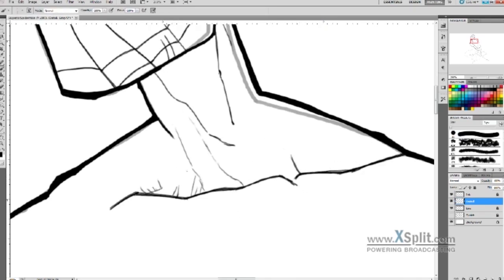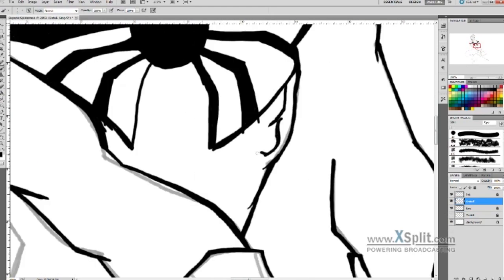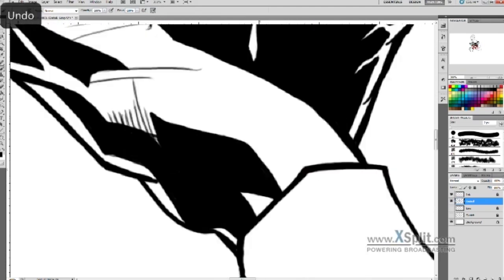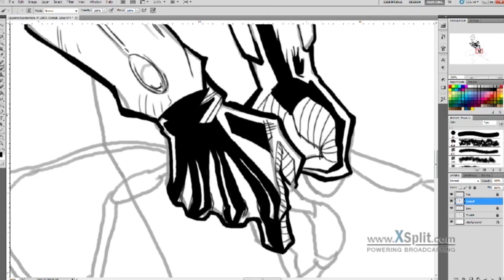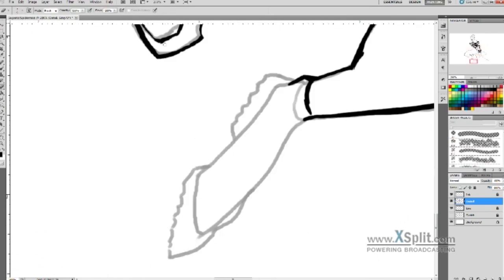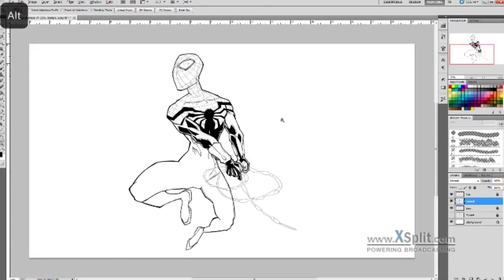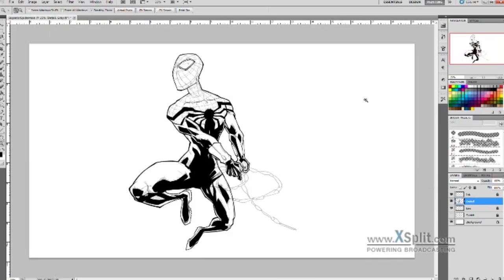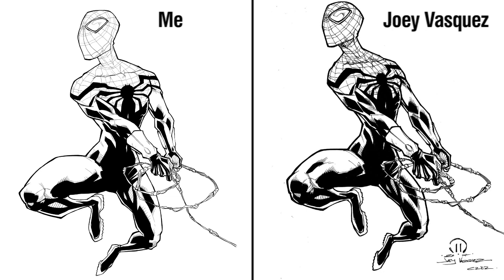Get Good - Superior Spiderman Line Art (Ep.1)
I hope I don't ramble too much. This is the first in a series of 'Hey, I kinda really suck at a lot of fundamental art things. I should do something about that' videos. One skill I do have is the ability to copy though. As such, I'll attempt to replicate pieces of amazing art, gleaning things along the way and... I totally am rambling. Okay, just enjoy the video or something!